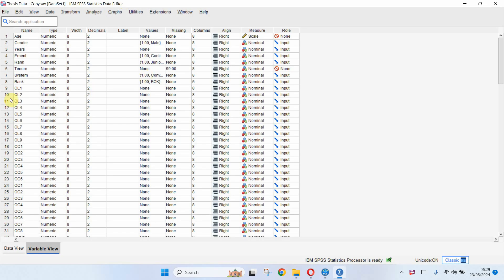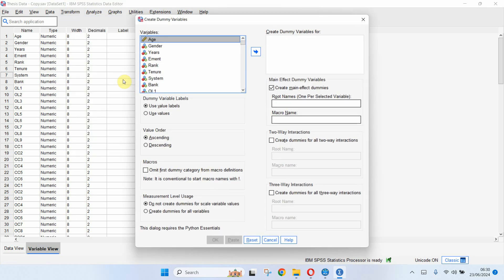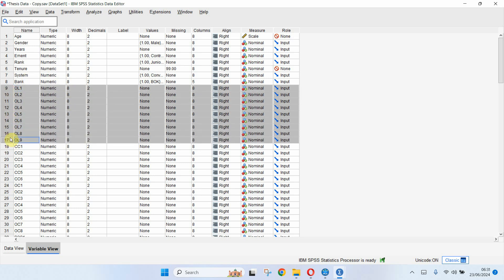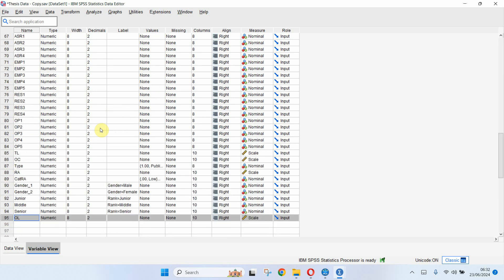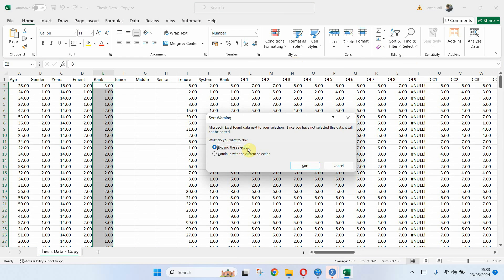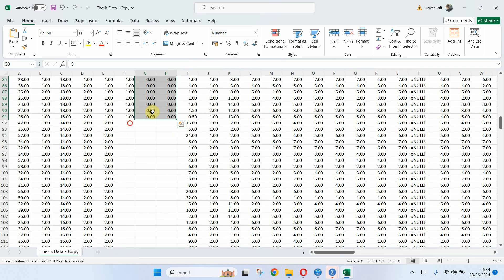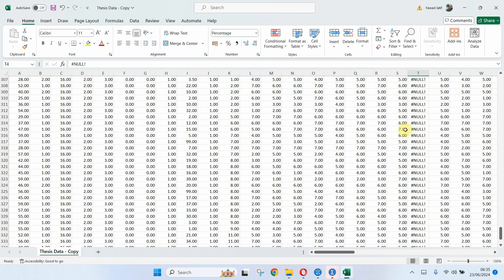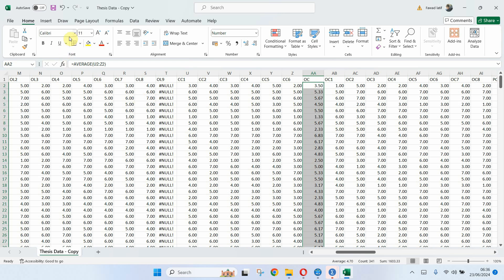Creating Dummy and Composite Variables in SPSS and Excel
Learn how to create dummy variables and composite variables using SPSS and Microsoft Excel.

About:
Research With Fawad is a research initiative to help young and early career researchers learn research tools and techniques. It is an initiative to share research knowledge and help researchers learn to research the easy way.